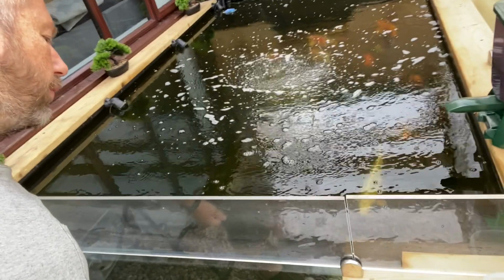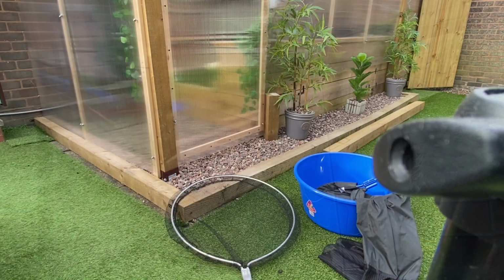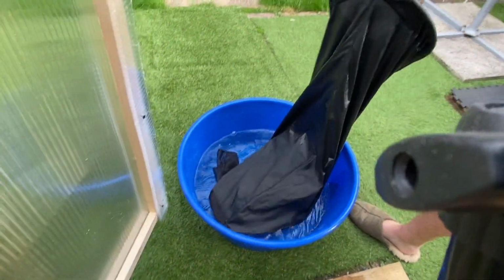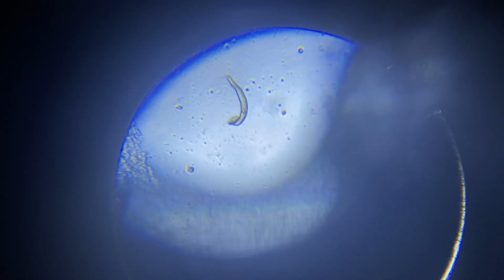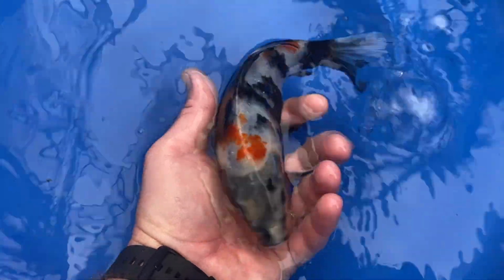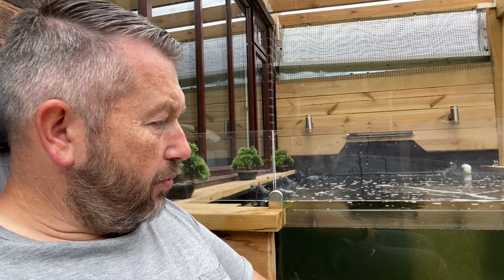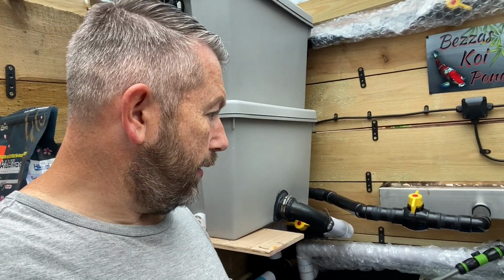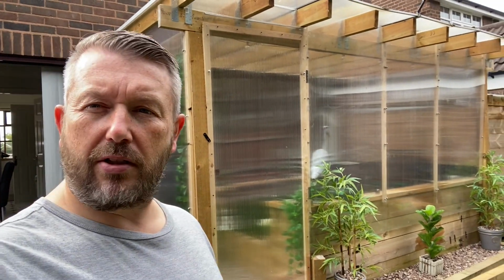New Koi sulking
Hi Utsuri sitting on bottom, not very happy at all